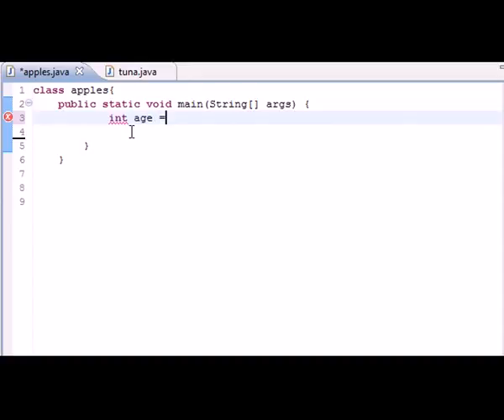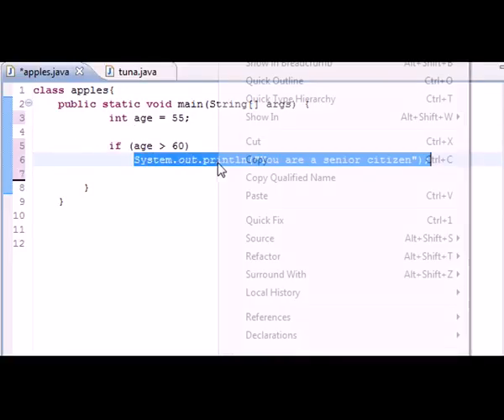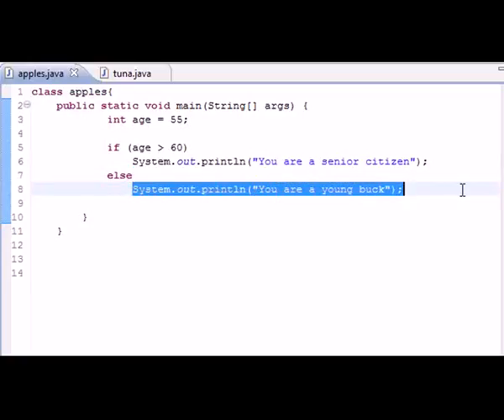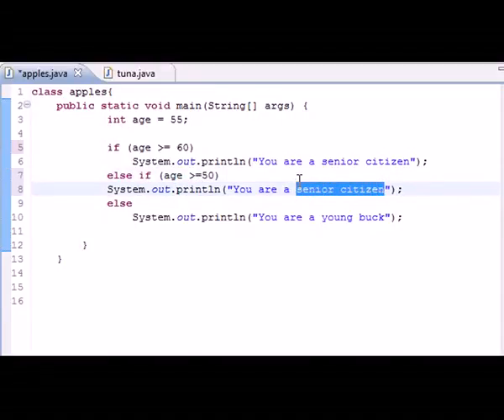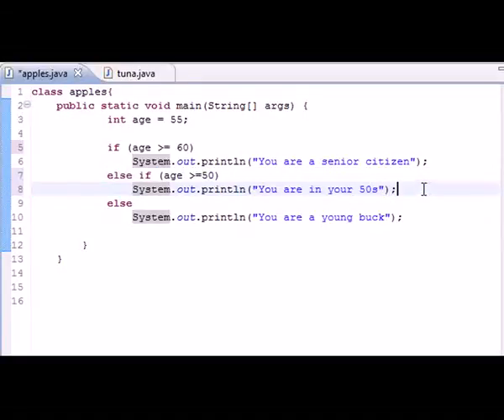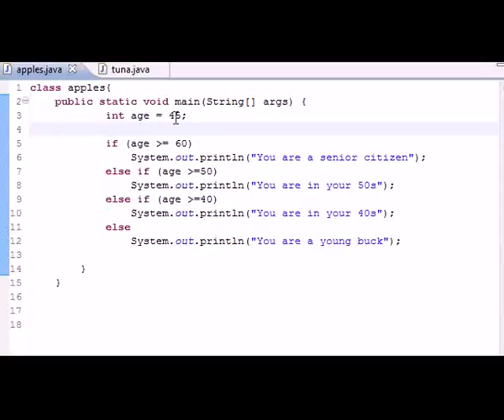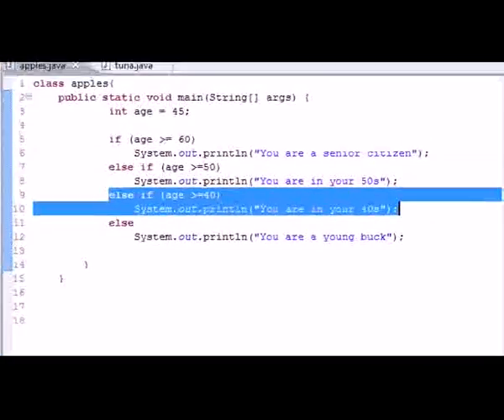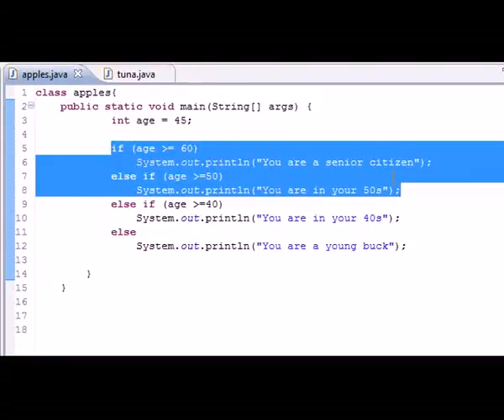Java Programming Tutorial 19 else if Statement